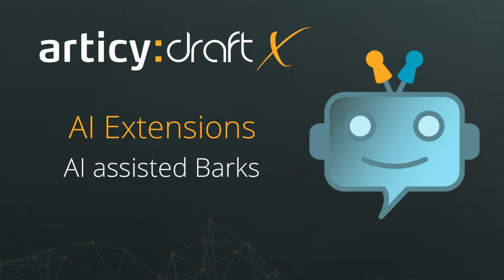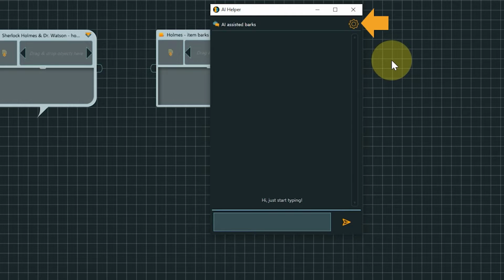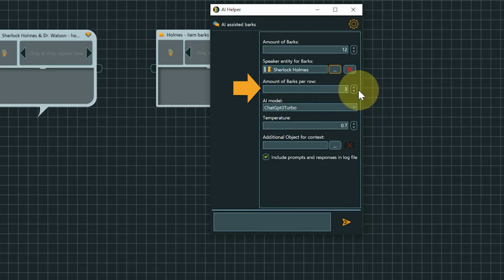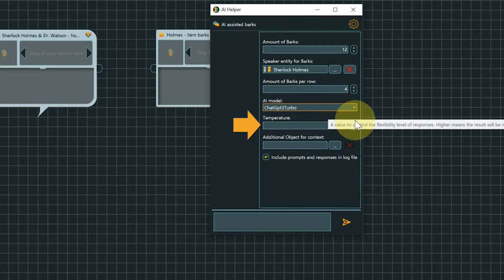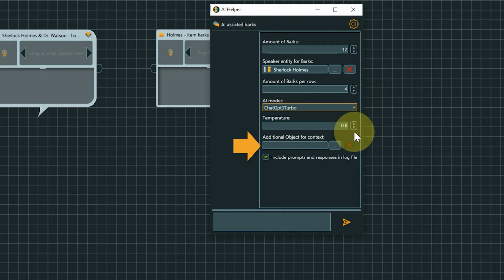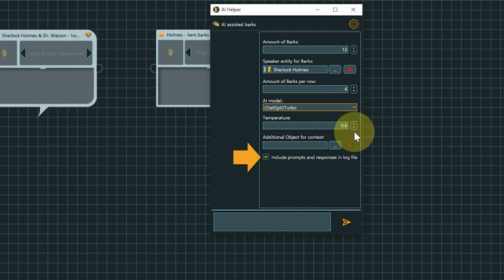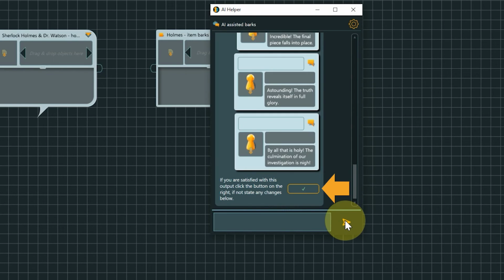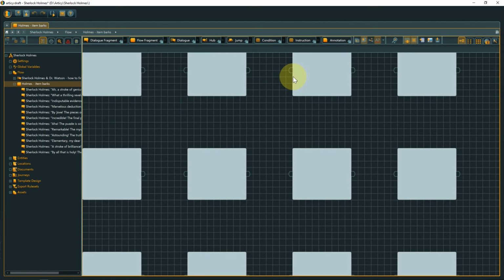articy:draft X AI Extensions – AI assisted Barks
AI extensions allow writers and narrative designers the ability to access third party AI services in order to save time and use them directly within articy:draft X.

This video covers the functionality of AI assisted barks in articy:draft X.

Content:
00:00 Intro
00:23 How to use AI assisted barks
00:50 Settings
02:17 Result